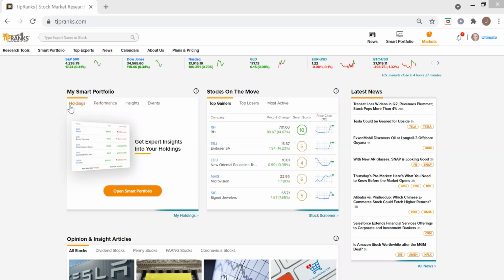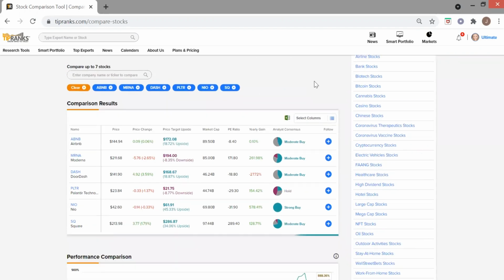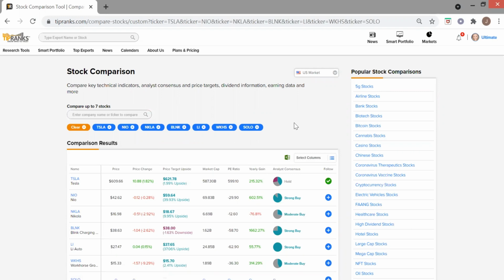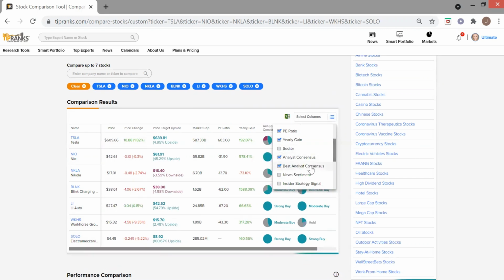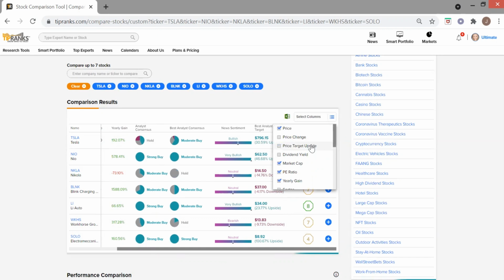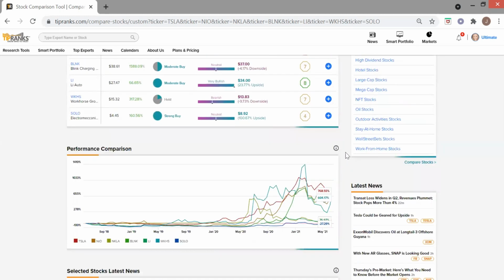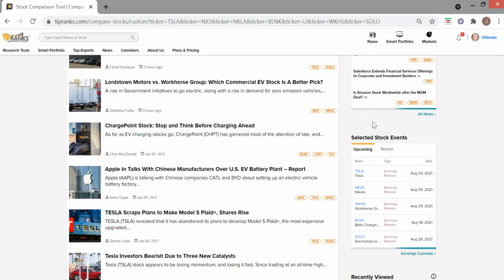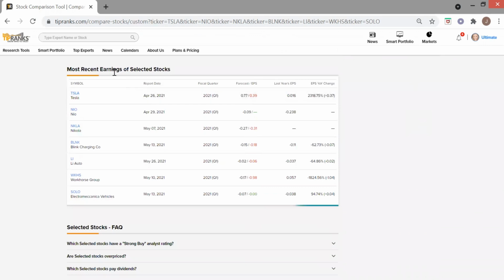How to use the TipRanks Stock Comparison Tool!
today's video I want to show you how easily you can compare stocks using the TipRanks comparison tool

Comparing stocks can be difficult. There is a huge amount of information available regarding thousands of different stocks. Consider P/E ratio, technical indicators, price targets and analyst forecasts, dividend information, and more. It can be overwhelming.

How to find the best stocks for today?
Compare stocks performance and find what the recent analysts ratings and recommendation of your selected.

Yet making informed decisions, usually involves making comparisons. The TipRanks Stock Comparison tool enables you to easily compare up to 7 stocks and see how they fair on key indicators.